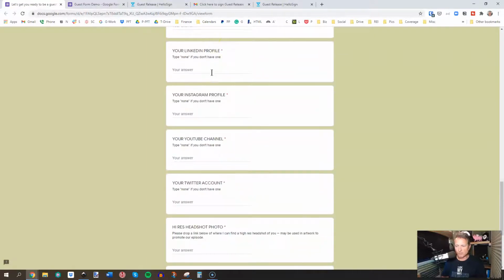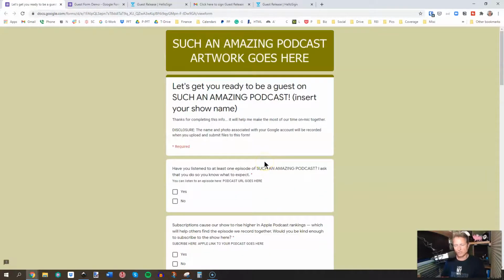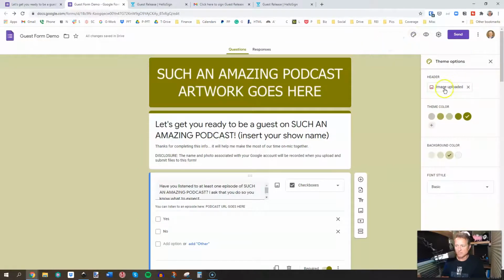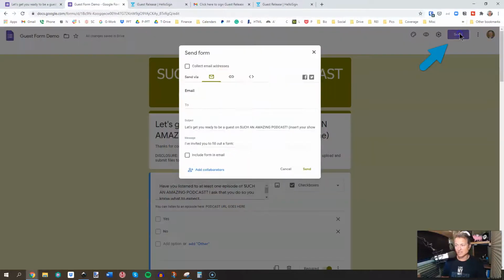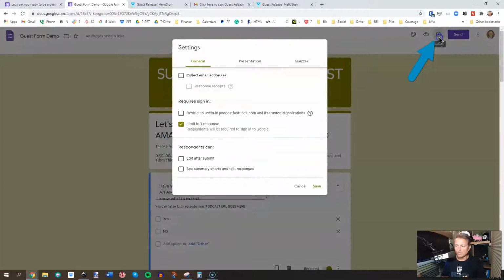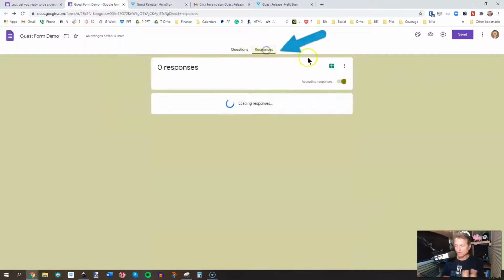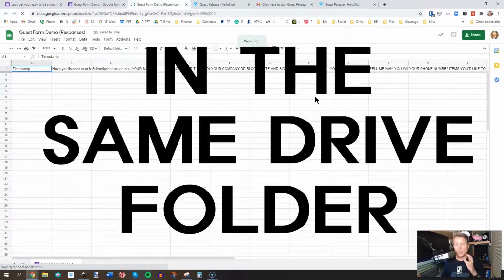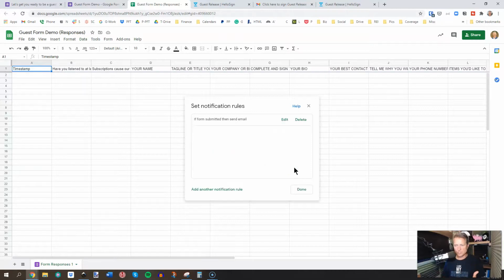Easy, simple, FREE Podcast Guest intake process to get ALL the things from your interview guests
A real headache for any podcaster who does an interview or conversational show is getting the info from their guests that's needed for show notes, resources, promotion, etc. It's not brain surgery to figure out, but it sure HURTS like brain surgery with no anesthetic when you don't have a good system.

This video shows you how to set up the system — and I make it easy for you by giving you MY form to copy and modify for yourself (see below).

I also provide a link to a guest release form that you should have every podcast guest sign before you have them on your show (recommended to me by Entertainment Law attorney Gordon Firemark).

RESOURCES:

🎧 The Google Form seen in this video to copy and modify